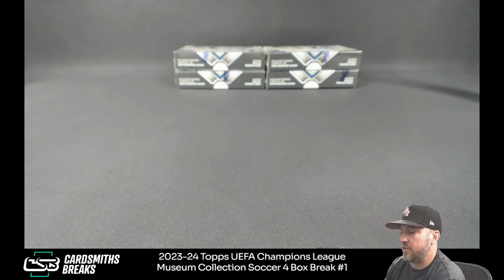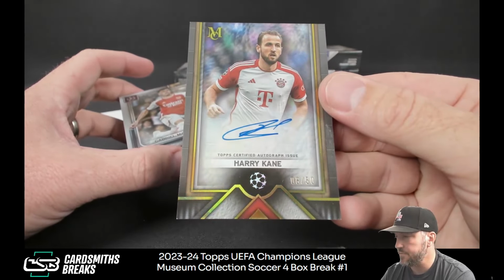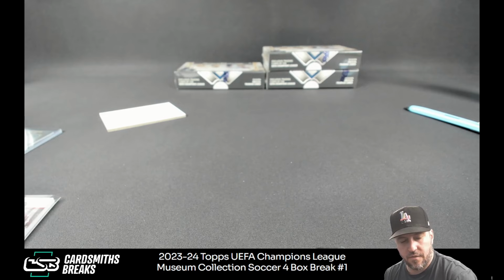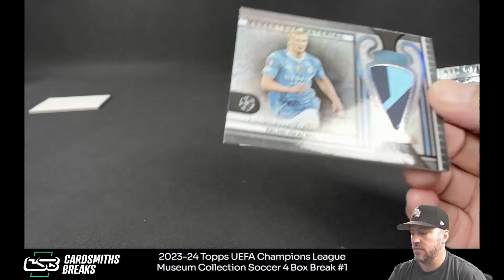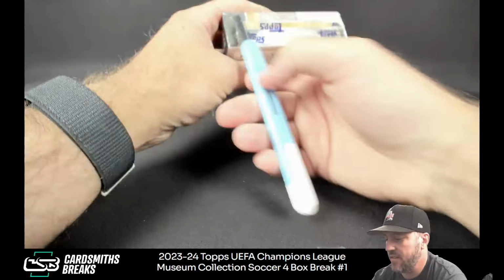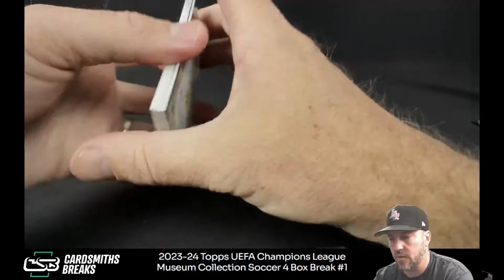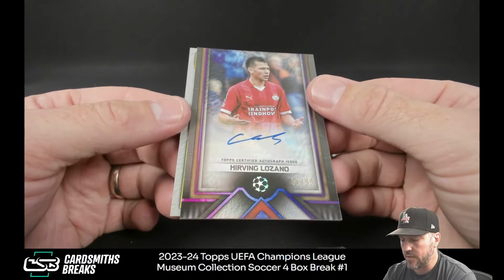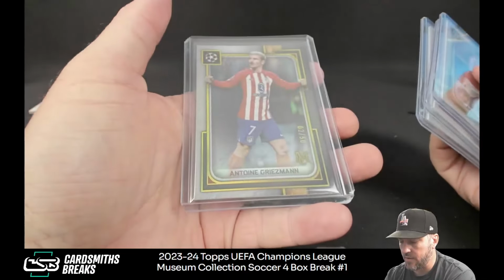2023-24 Topps UEFA Champions League Museum Collection Soccer 4 Box Break #1